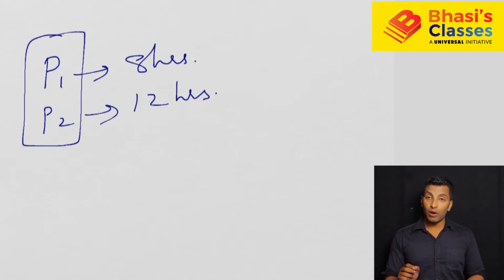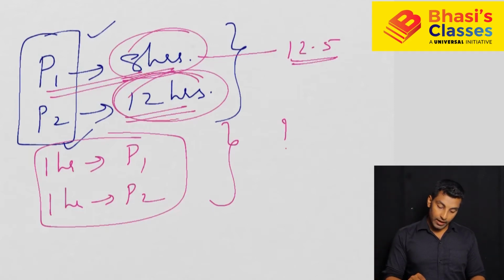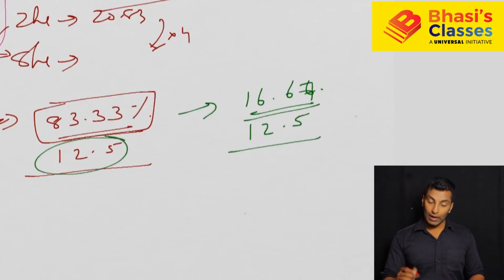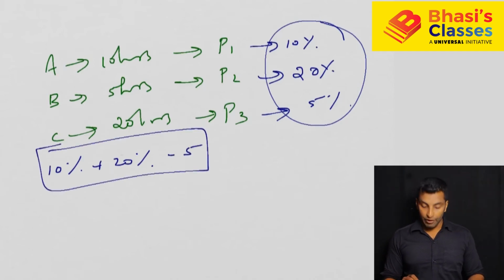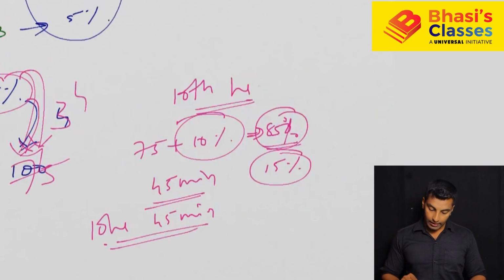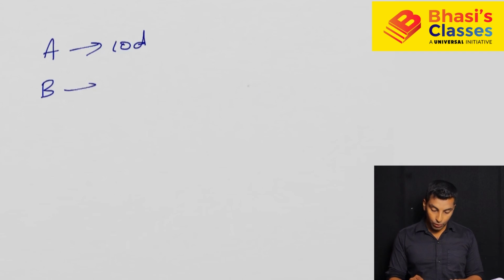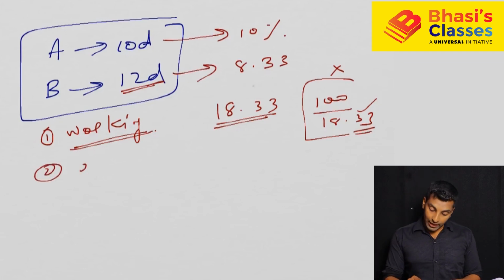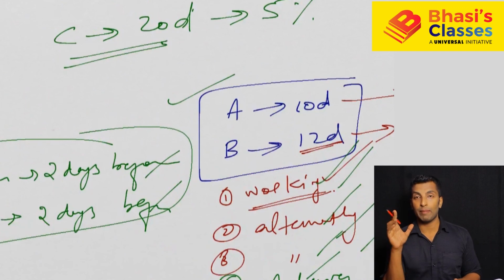IAS Cracker 2020 Mental Ability time work 8